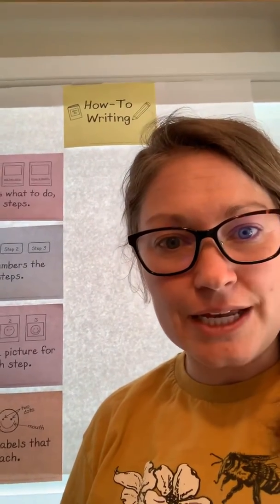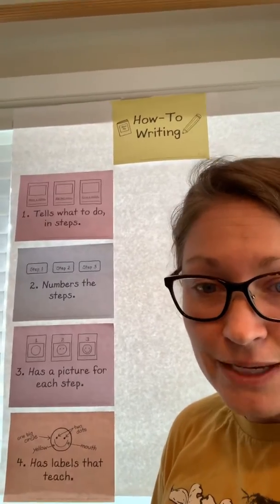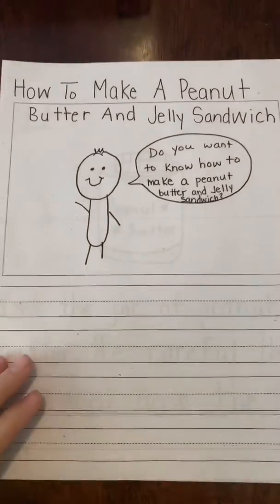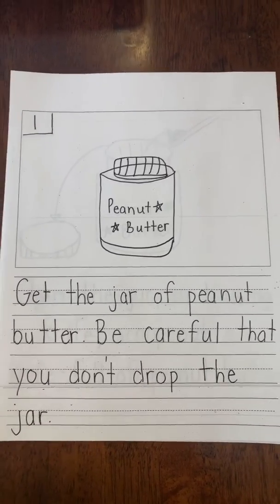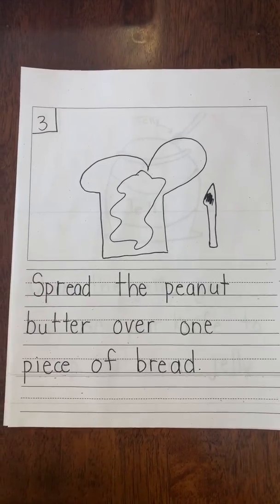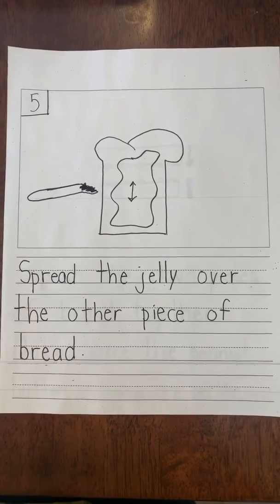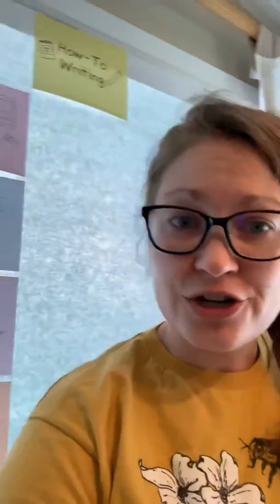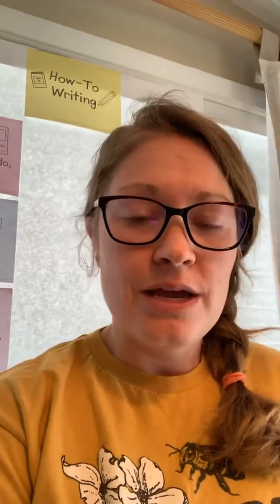Peanut butter and jelly, “how to”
Four components of writing, “how to” using a peanut butter and jelly “how to.”